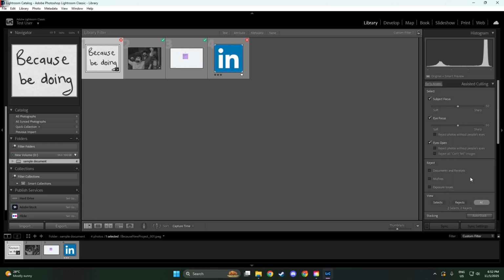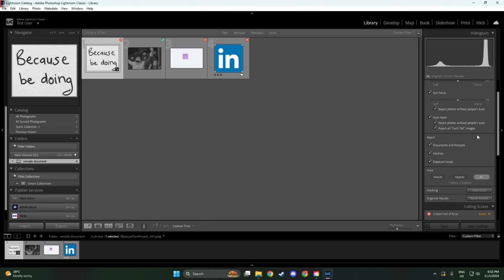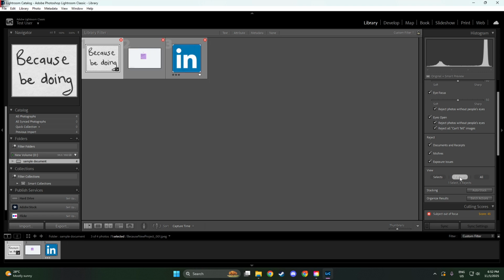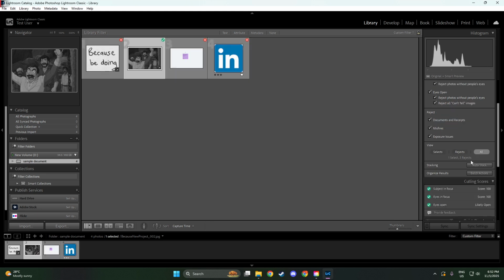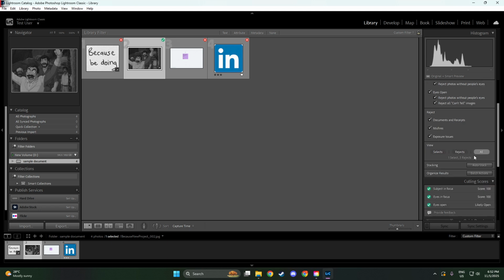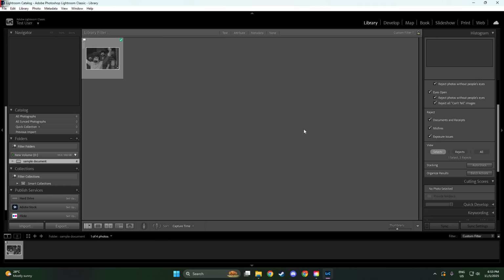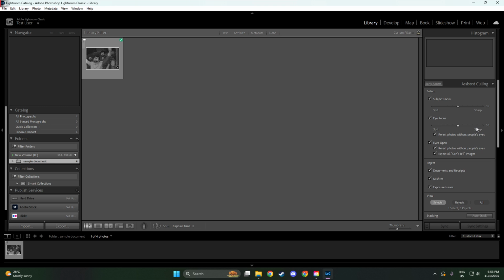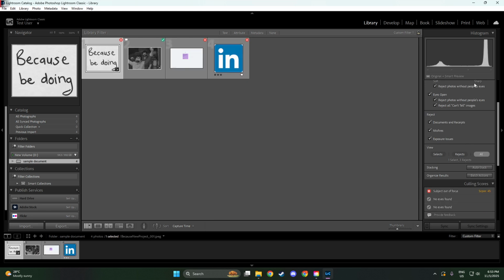How to Cull Photos in Lightroom Classic [2026 Full Guide]